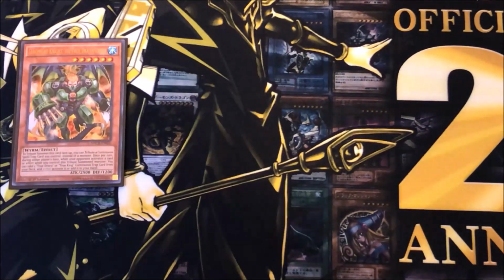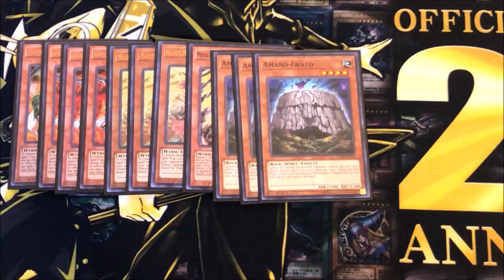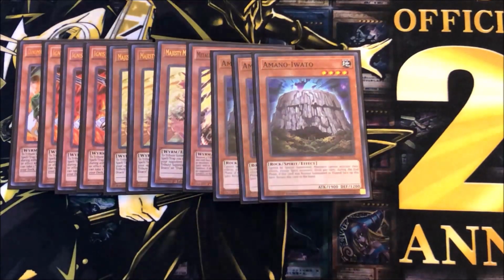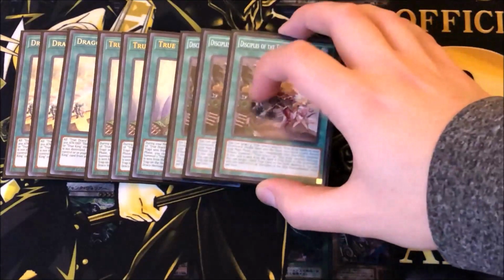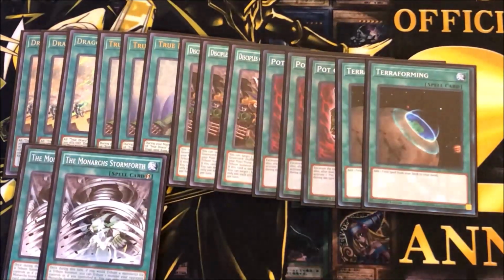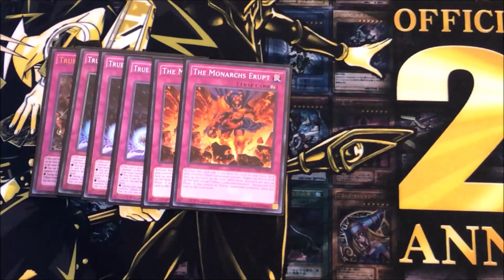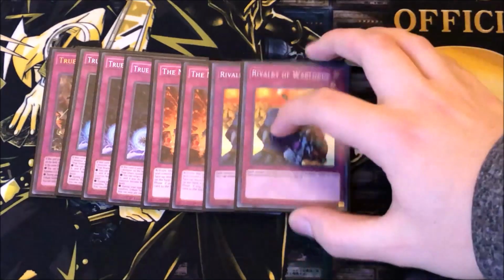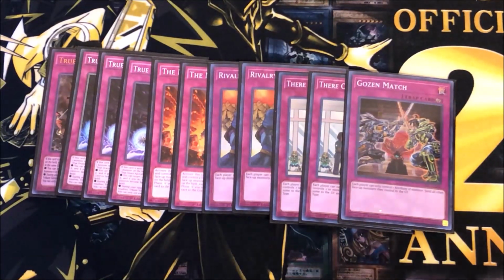Yu-Gi-Oh! Deck Profile: True Draco Floodgate February 2019!